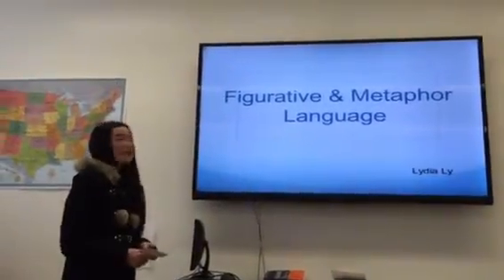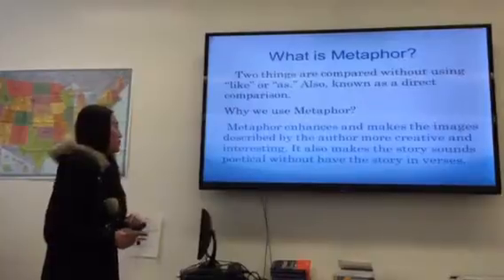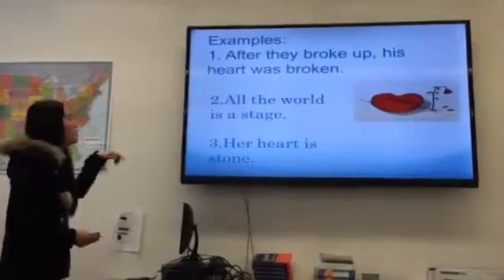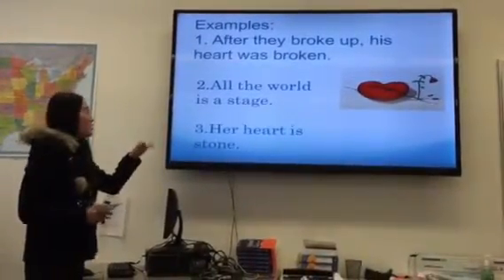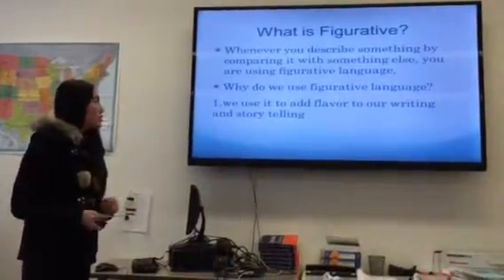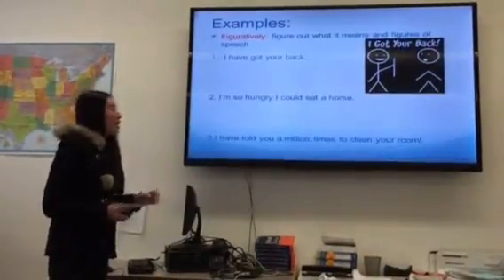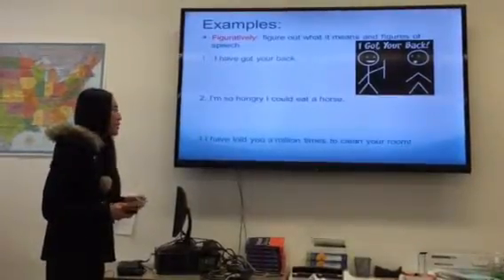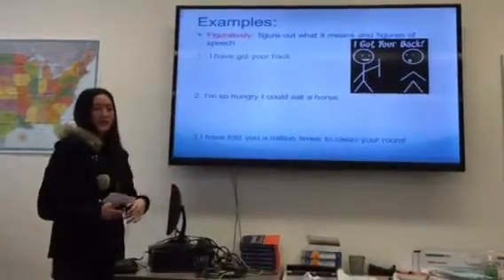RS500c Metaphor & Im